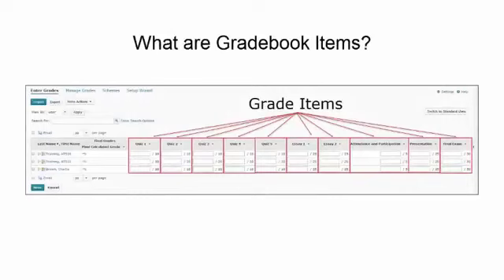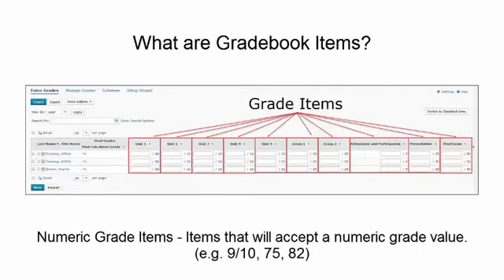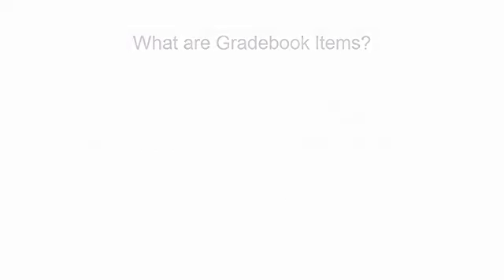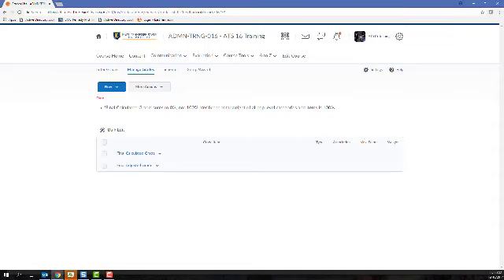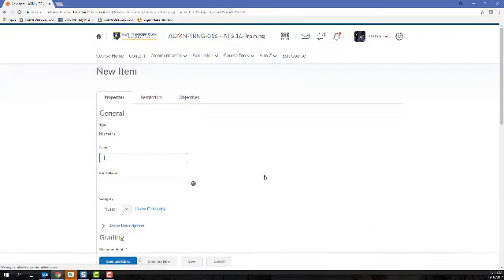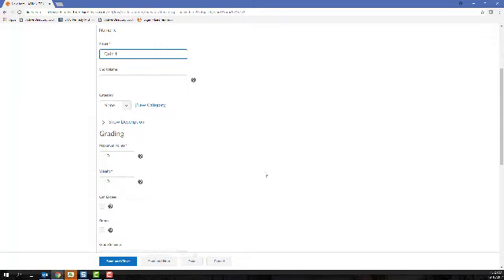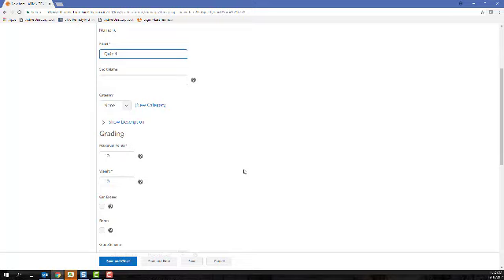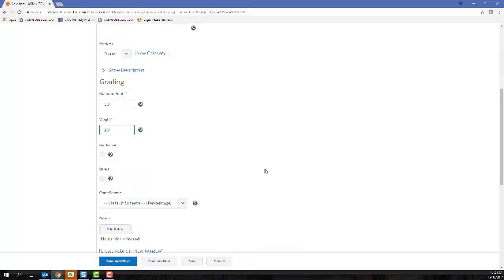Creating Numeric Grade Items in a Weighted Gradebook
View this instructional video as we walk through creating Numeric gradebook items in a weighted gradebook in D2L. The grading distribution for this video is:
Chapter Quizzes: (25% of final grade)
Quiz 1 (10 points; 20% of category)
Quiz 2 (10 points; 20% of category)
Quiz 3 (10 points; 20% of category)
Quiz 4 (10 points; 20% of category)
Quiz 5 (10 points; 20% of category)
Written Assignments: (25% of final grade)
Essay 1 (25 points; 50% of category)
Essay 2 (25 points; 50% of category)
Attendance/Participation (5 points; 5% of final grade)
Presentation (25 points; 20% of final grade)
Final Exam (50 points; 25% of final grade)